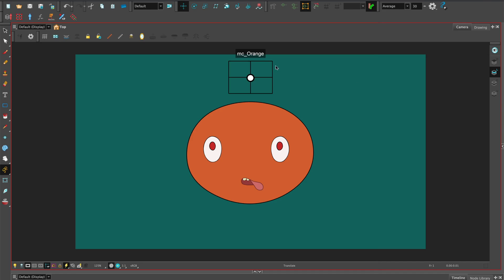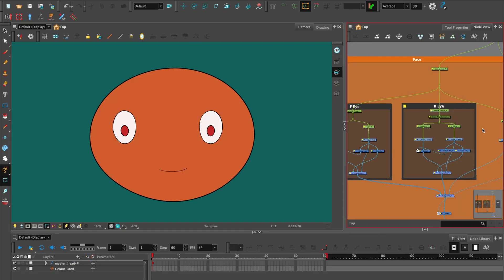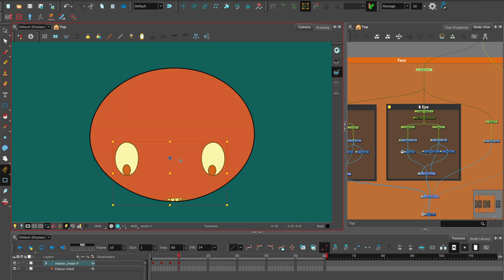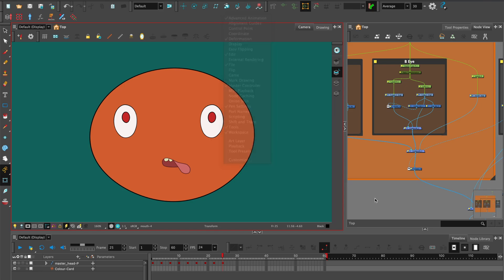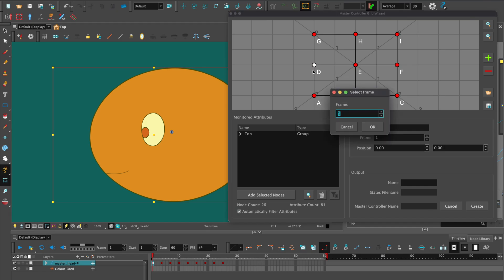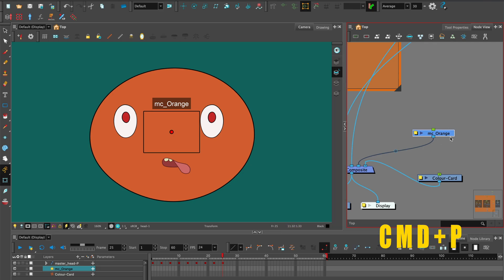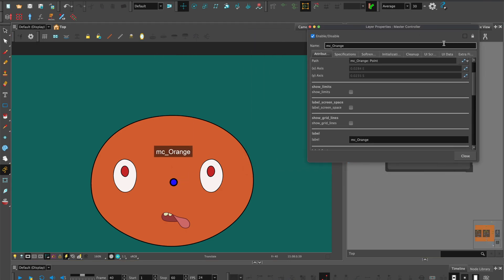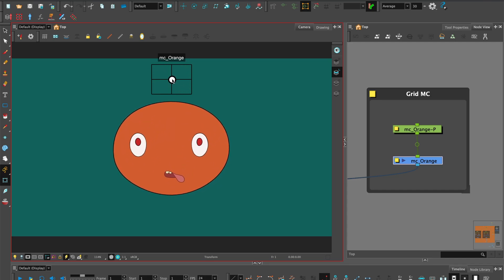Master Controllers Made Easy! Grid Wizard in Toon Boom Harmony 24 Tutorial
In this Toon Boom Harmony 24 tutorial, we dive into Master Controllers & the Grid Wizard to help you take your animation workflow to the next level!

We’ll cover:

00:00 Introduction
00:46 Keyframe Animation
02:06 Grid Wizard
04:09 Grid Wizard Properties
04:36 Master Controller Pro Tip

By the end of this video, you’ll have a solid grasp of how to streamline complex animations using Master Controllers and the Grid Wizard.